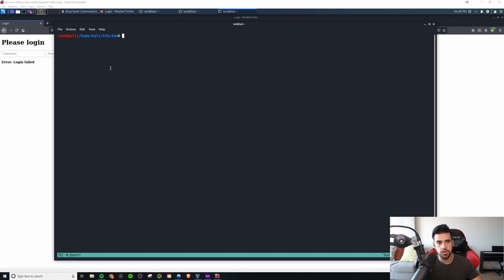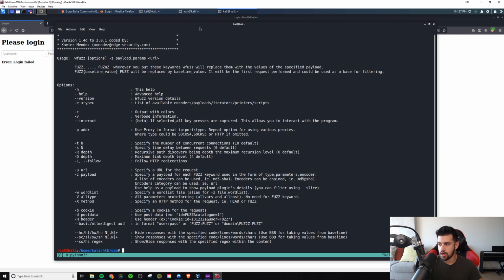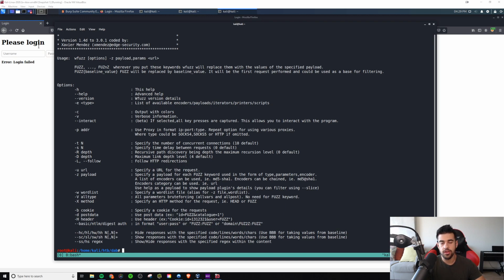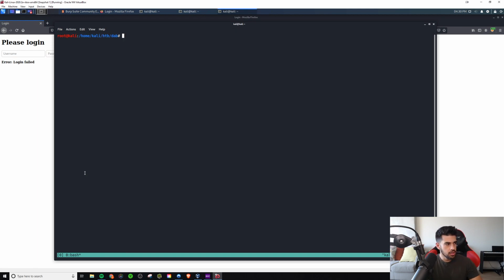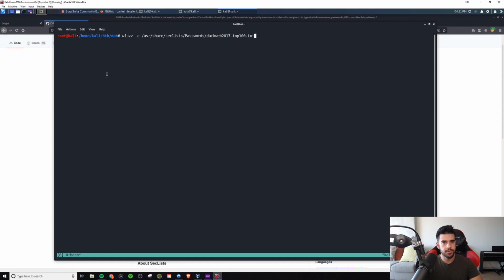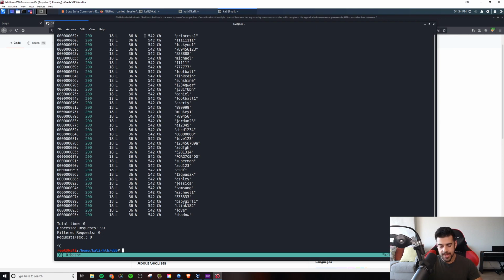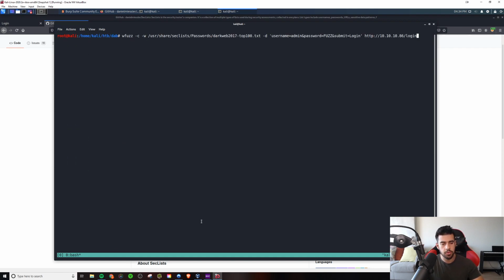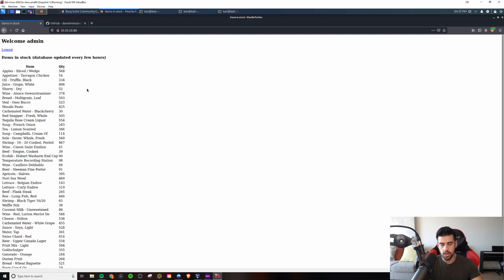Watch This Video if You Want to Learn a Simple Way to Hack Web Forms on the OSCP